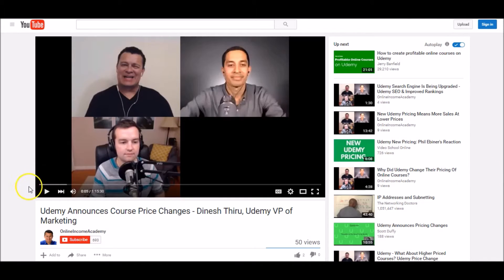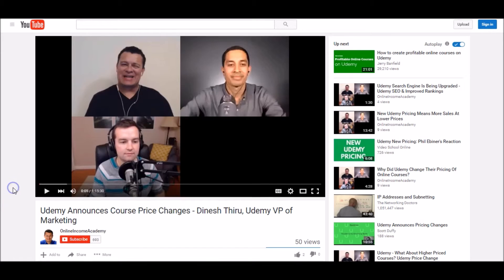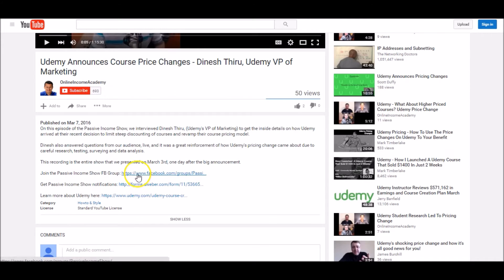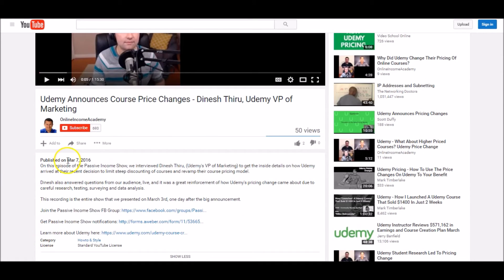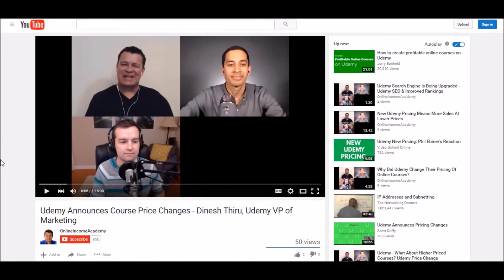How To Turn YouTube Closed Captions Into Blog Posts For More Traffic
100% FREE: Dave's new ebook (about the online course business) FREE

In this video, we answer audience questions about teaching online, Udemy, online learning platforms and more.

Teaching online can be an excellent way to make an ongoing, passive income from creating tutorial videos.

You make the videos once and then you get paid over and over again for that effort!